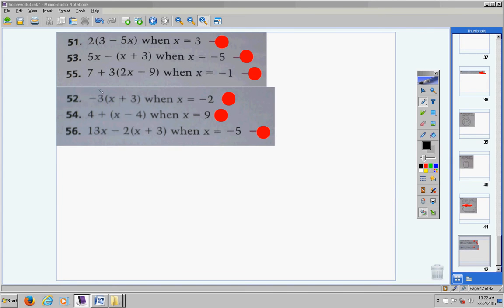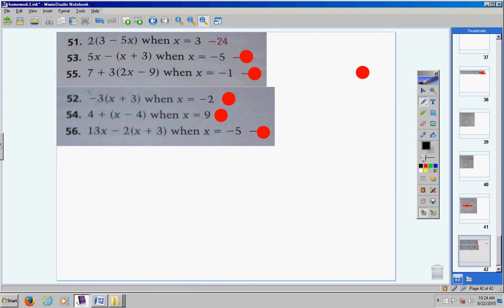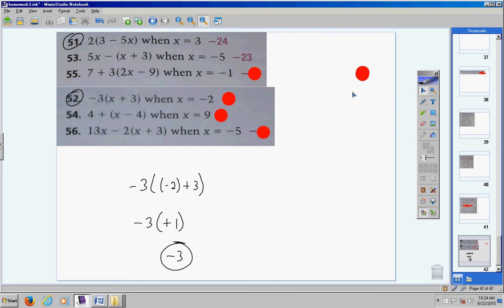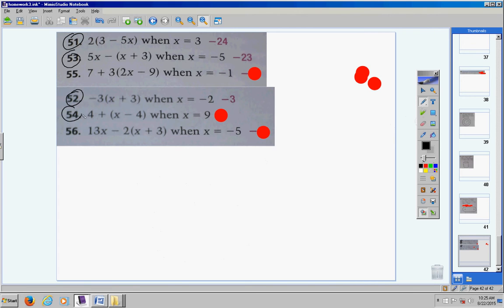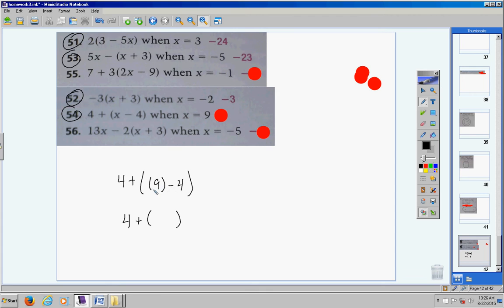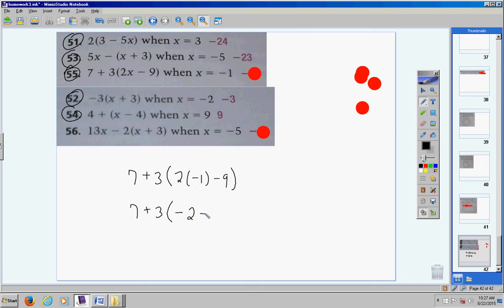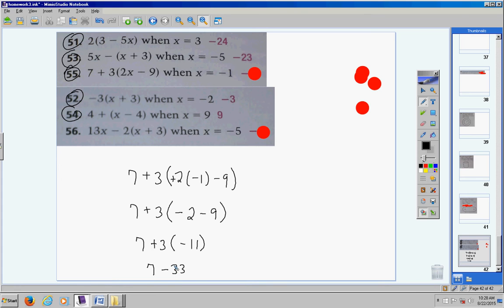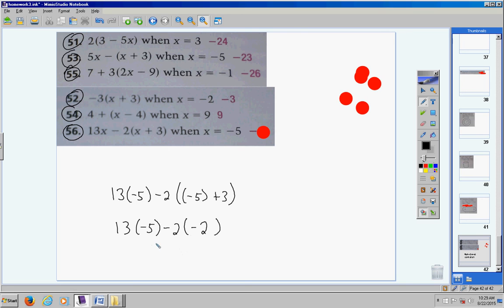Algebra 2 Lesson 1.3 Bonus Activity